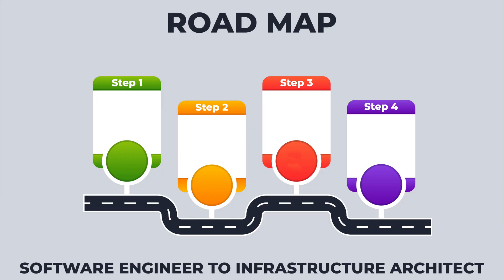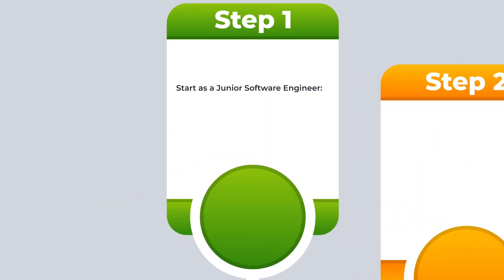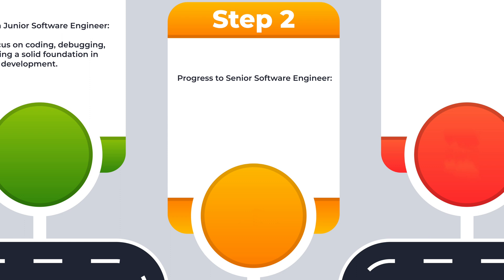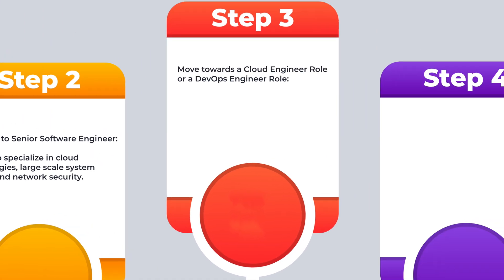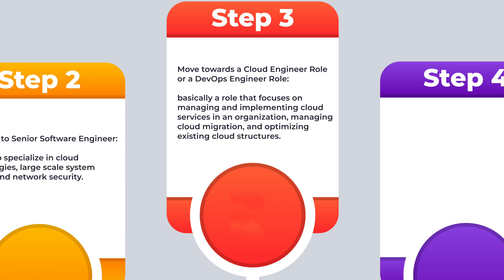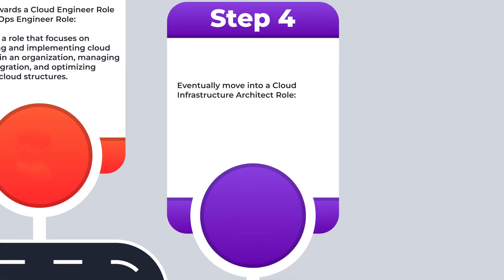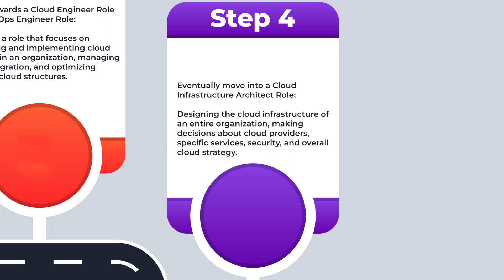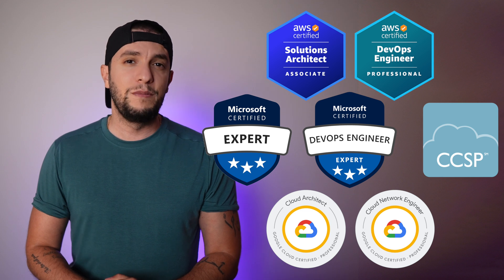Career Paths in Tech: Solutions Architect vs Infrastructure Architect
I demystify the roles of a Solutions Architect and an Infrastructure Architect to uncover key differences, understand job responsibilities, grasp a comparative analysis of their salaries, and explore possible career paths for aspiring architects.

A Solutions Architect bridges the gap between business and technology, while a Cloud Infrastructure Architect champions cloud-based solutions. But which one is a better fit for you? To help you make an informed decision, we have encapsulated everything you need to know about these high-demand roles in the world of technology.

⚡ Video Timestamps:
0:00 - Introduction
0:34 - Solutions Architect role definition
1:13 - Infrastructure Architect role definition
1:31 - Solutions Architect vs Infrastructure Architect: Role Objectives
2:08 - Solutions Architect vs Infrastructure Architect: Specialization
4:50 - Solutions Architect vs Infrastructure Architect: Innovation and strategy
5:19 - Solutions Architect vs Infrastructure Architect: Project Management
5:51 - Solutions Architect vs Infrastructure Architect: Decision-Making
6:31 - A career path to become a Solutions Architect
8:00 - A career path to become an infrastructure Architect
9:27 - Salary Comparison

Thumbnail and post prod by  @nivekcreates​